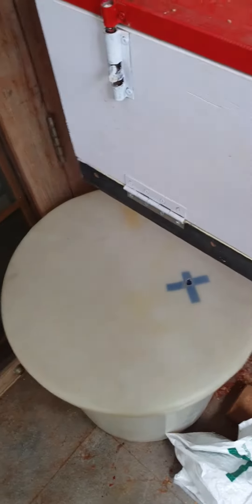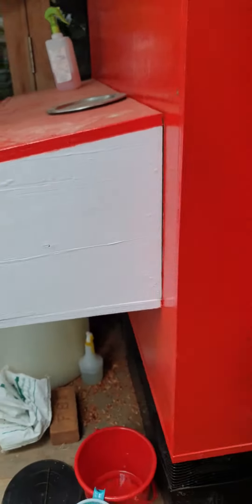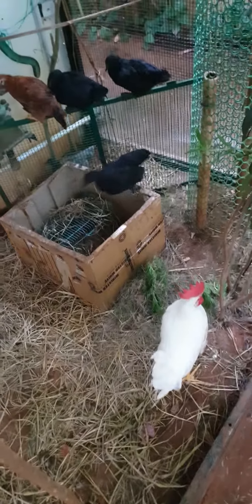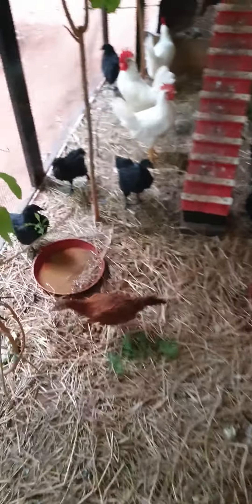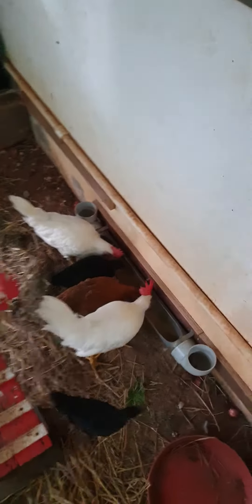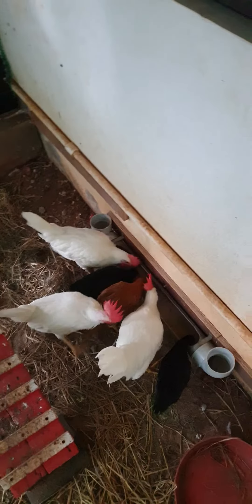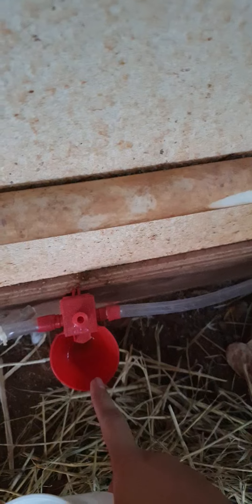Feeding my 14 Chickens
I am feeding my chickens SKM Desi Starter Feed & Vegetable scraps